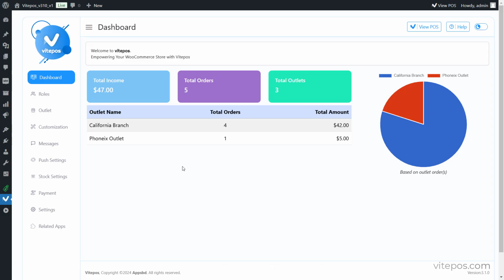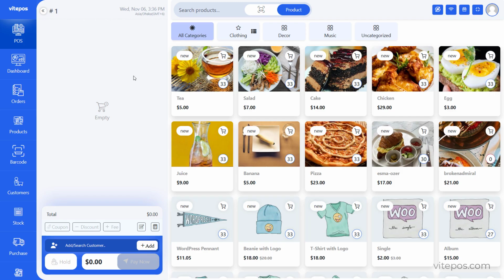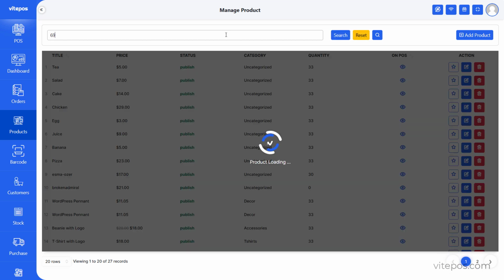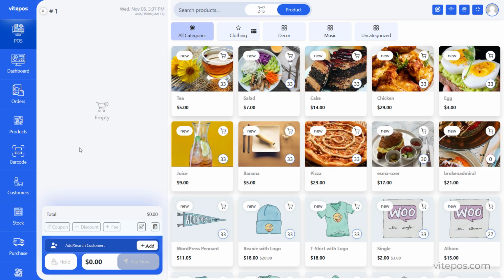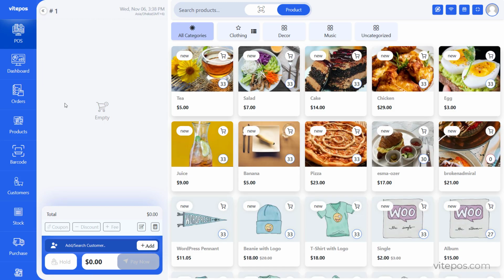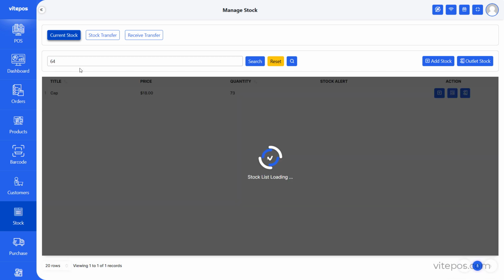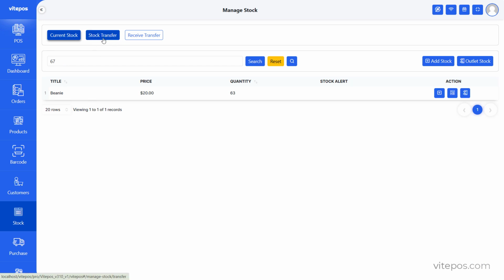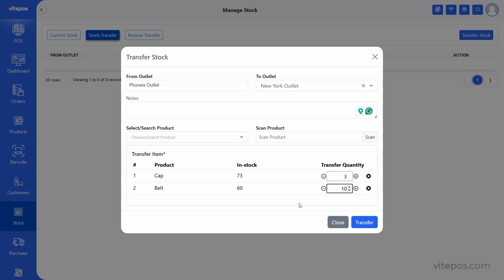Vitepos- Barcode Scanning Option in various section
• vitepos
• pos
• bestpos
• pointofsale
• woocommerce
• e-commerce
• ViteposIntro-Pointofsalesoftware
• possoftware
• store-manage
• manage-store

🔎 HASHTAGS 🔎
#e-commerce
ViteposIntro-Pointofsalesoftware
store-manage
manage-store